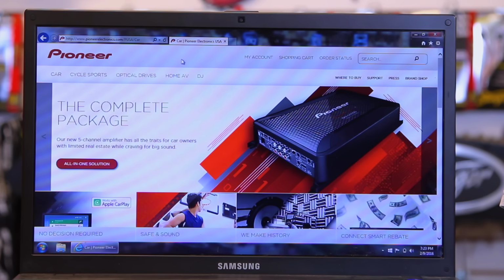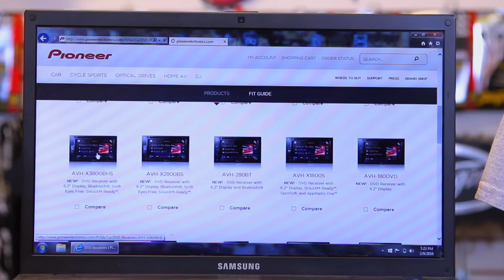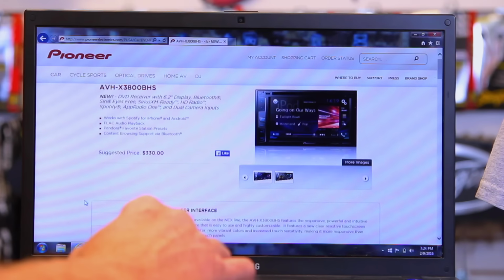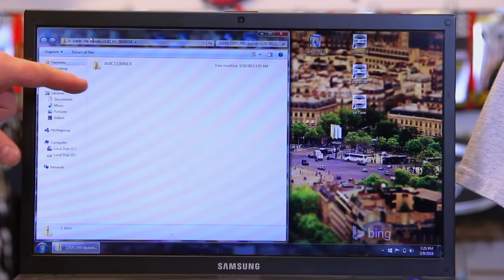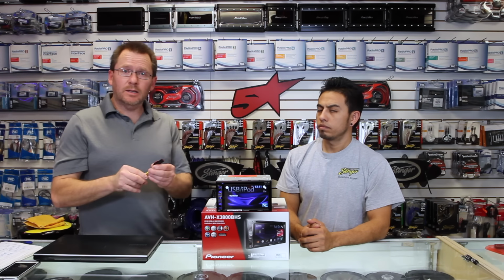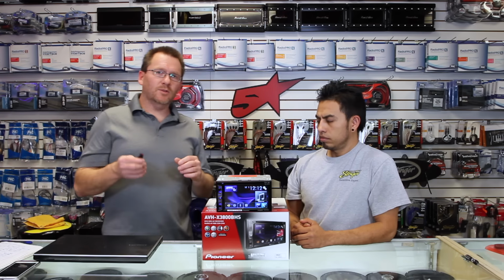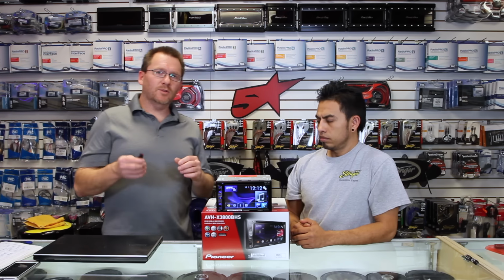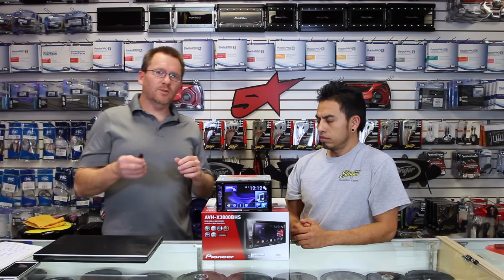How to do a firmware update on your new 2016 Pioneer AVH radio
WARNING! The Radios Smart phone setting has to be on either iPhone-USB or Other-USB/MLT for this to work! The radio will not see the thumb drive and give you an error message.